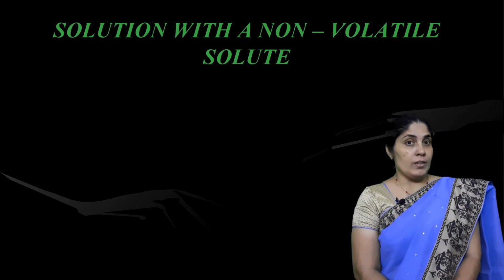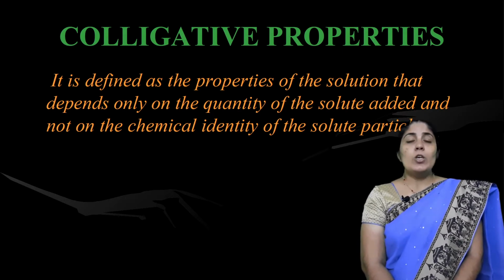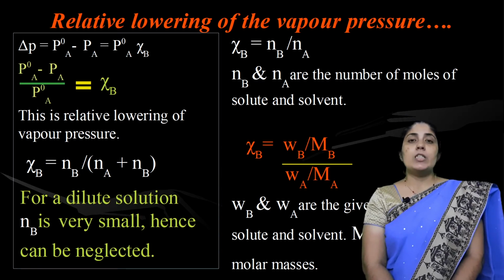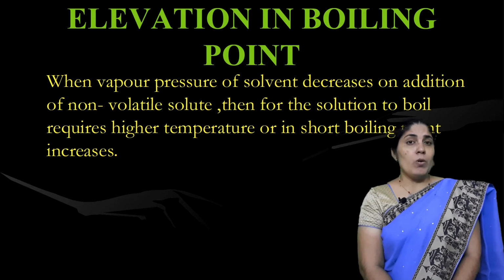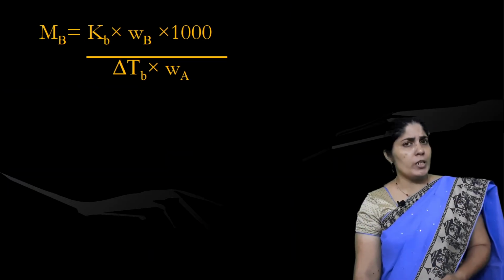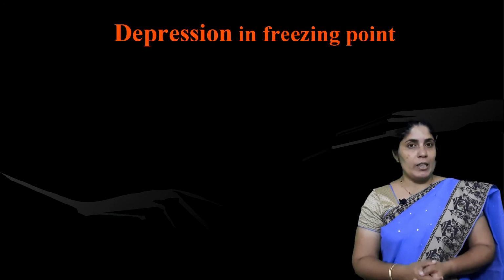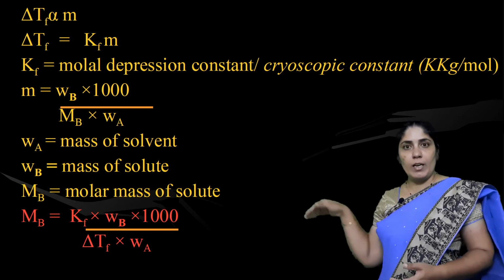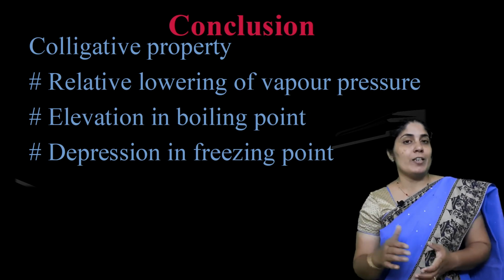Plus 2 Chemistry : Chapter II - Solutions (Part 4)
Higher Secondary School - Chemistry : Colligative Property of Solution
1.  Relative Lowering of vapour Pressure
2.  Elevation in Boiling Point
3.  Depression in freezing point